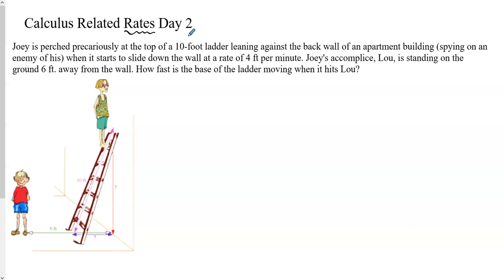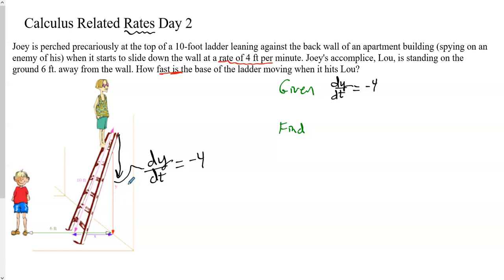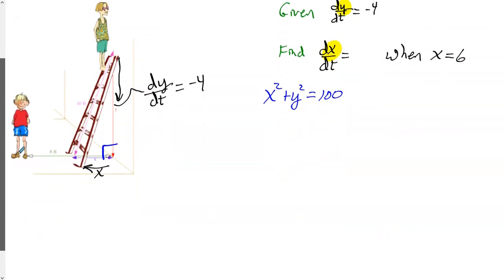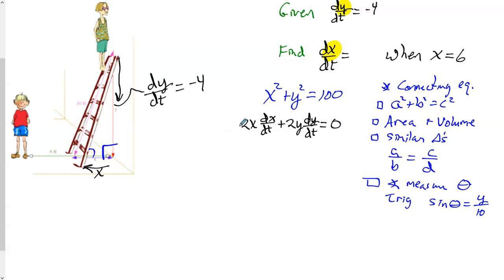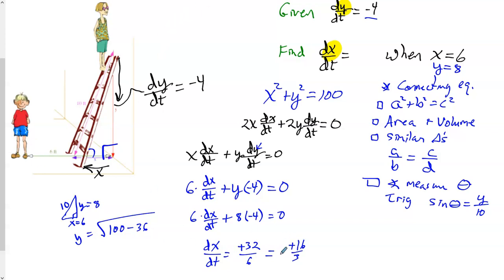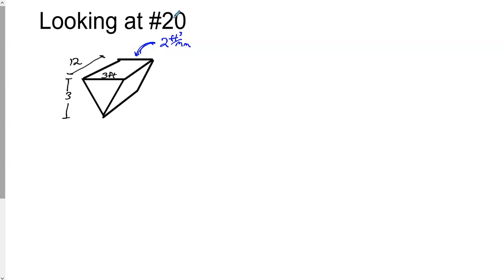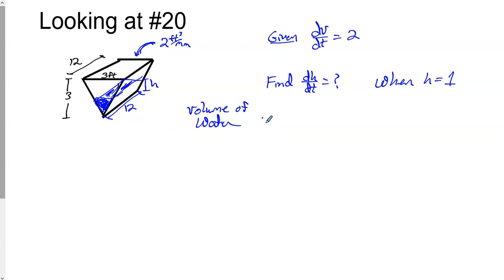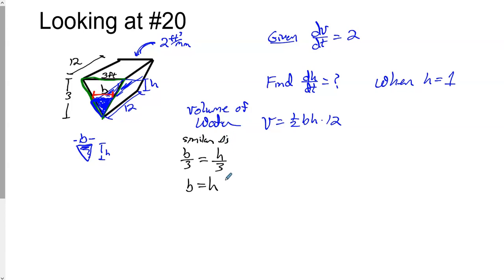Calculus2 6 2